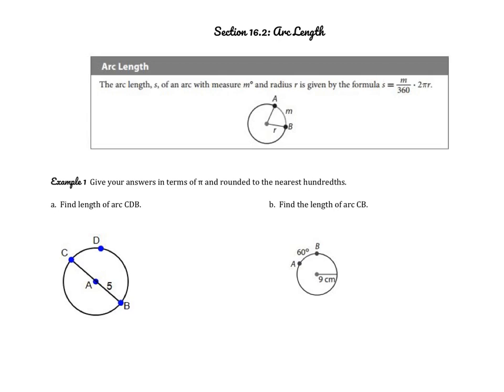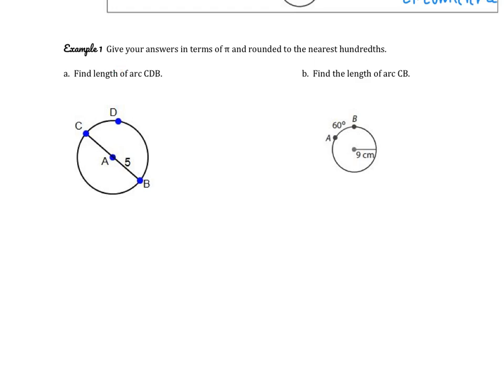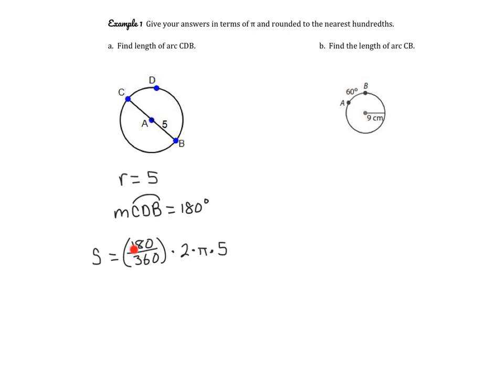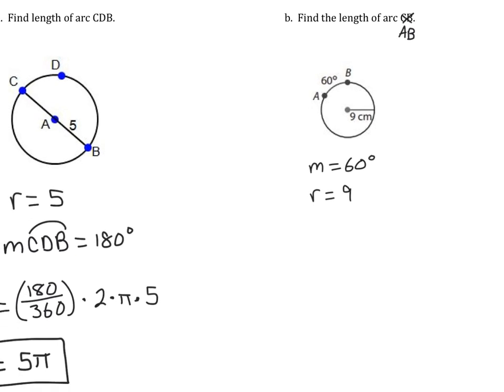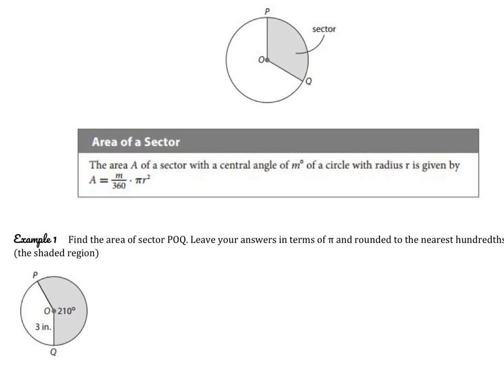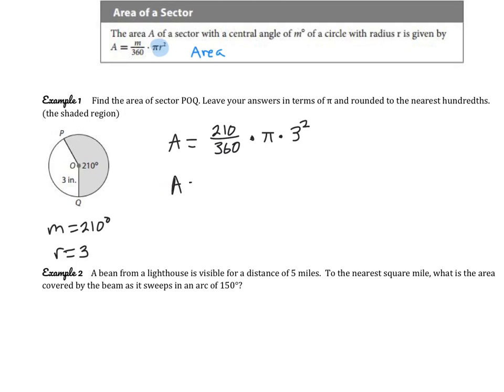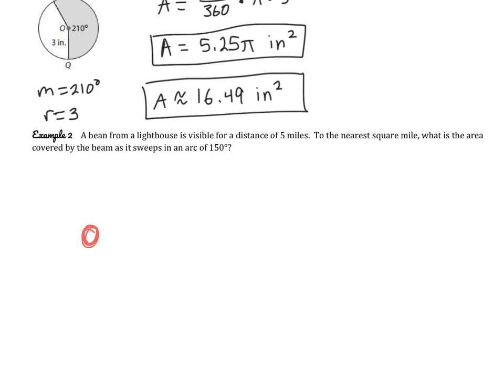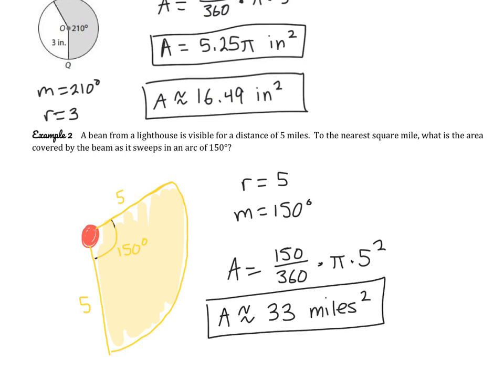Arc Length and Area of a Sector